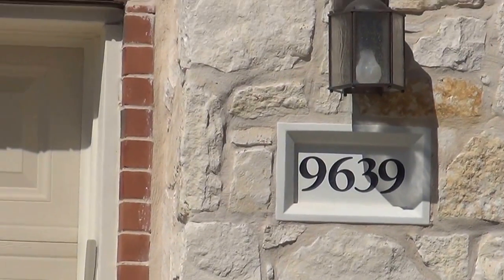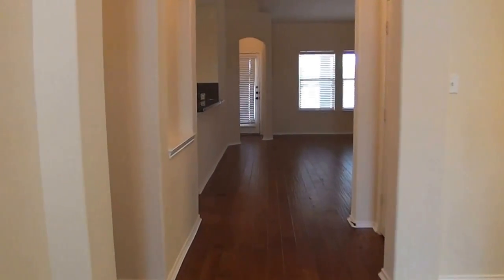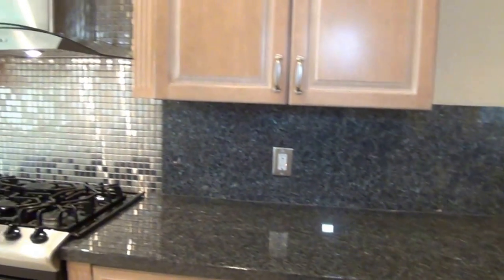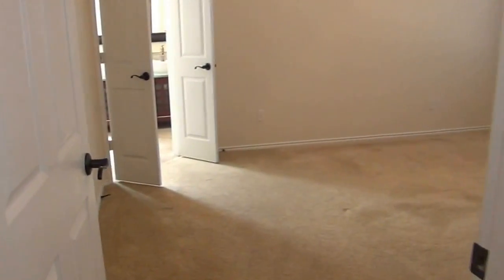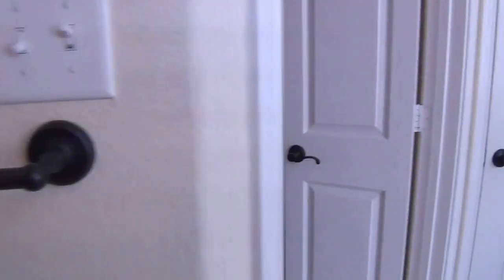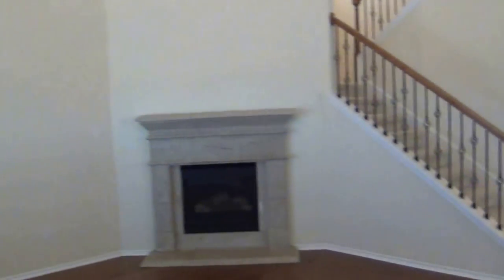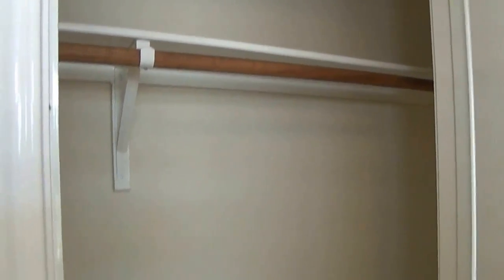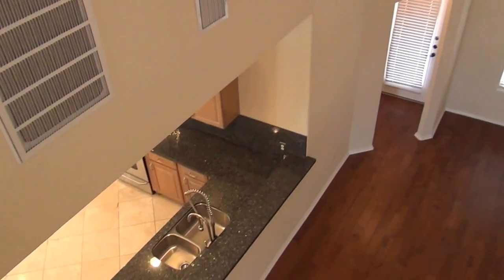"House for Rent in San Antonio" 4BR/2.5BA by "San Antonio Property Management"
There are no other homes as lovely as this "House for Rent in San Antonio" located at 9639 Cafe Terrace, San Antonio, TX 78251! This is a beautiful two story home located along the 6th hole of the Hyatt Resort Golf Course. It features upgrades throughout, including hardwood floors, blue pearl granite counters, marble floors, and custom cabinets. Enjoy the golf course view from the covered porch. There is a downstairs master bedroom with two walk-in closets and a master bath with dual sinks and a separate shower and garden tub. The 3 other bedrooms are upstairs, and 2 bedrooms share a Jack and Jill bathroom. This house provides easy access to 151, 1604, 410, and Hwy 90, with only a short commute to Lackland AFB.

7217 Bandera Rd, San Antonio, TX 78238, USA